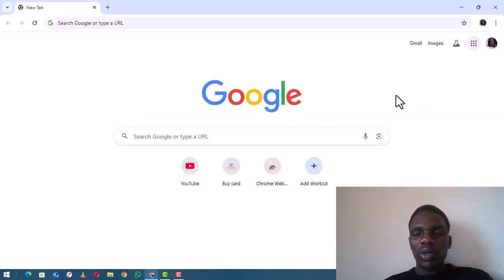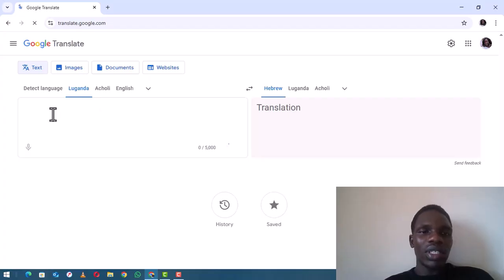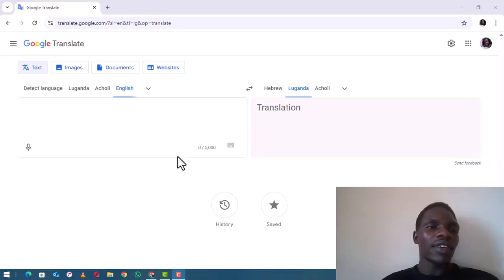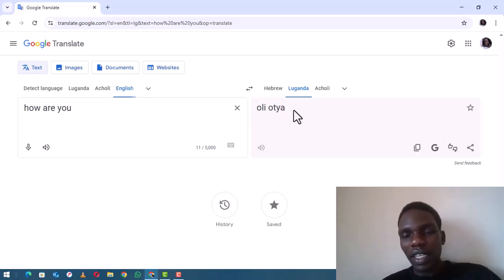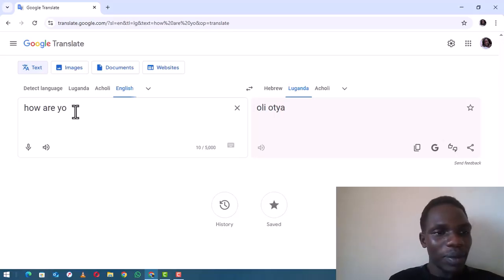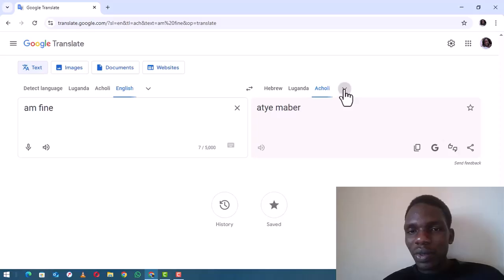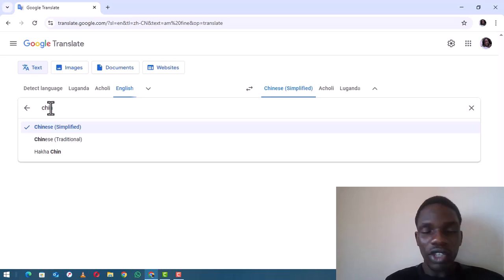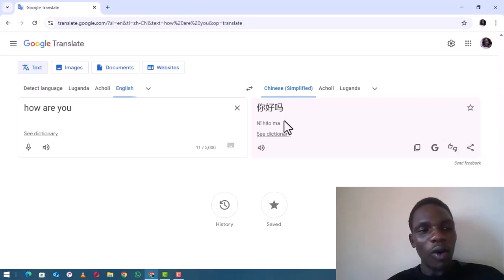QUICK GUIDE ON HOW TO USE GOOGLE TRANSLATE APP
Did you know Google Translate can translate menus in real-time, hold a conversation between two languages, and even read handwriting? ✨ Most people only use it for simple text translations, but they're missing out on its most powerful features!

In this video, I'm uncovering the secret tools and pro tips that will make you a Google Translate master. Whether you're traveling, learning a language, or working internationally, these hacks will break down language barriers like never before.